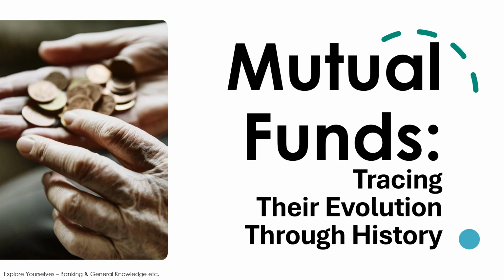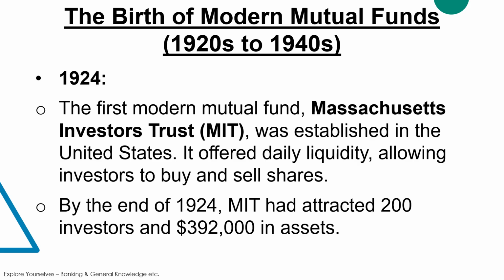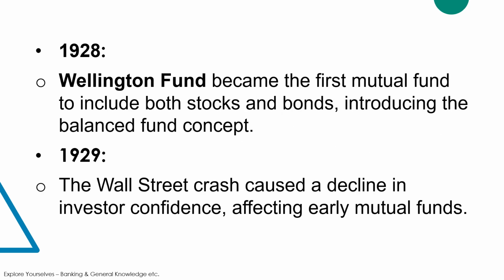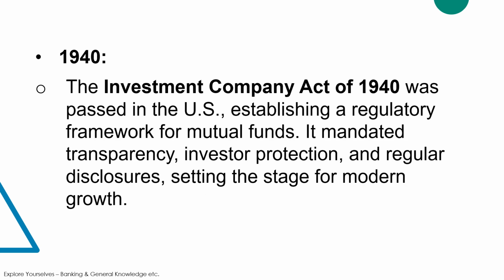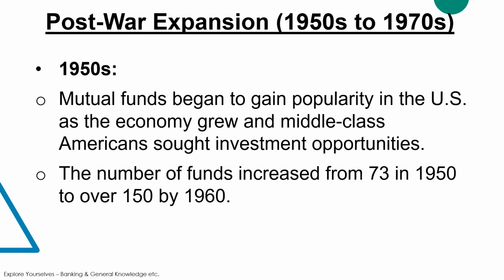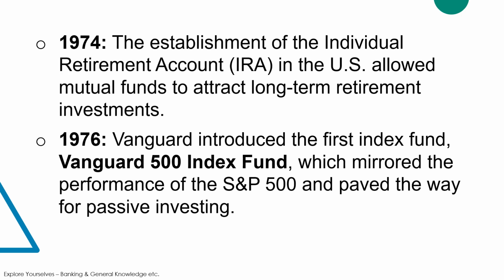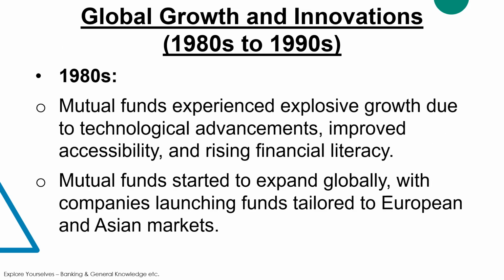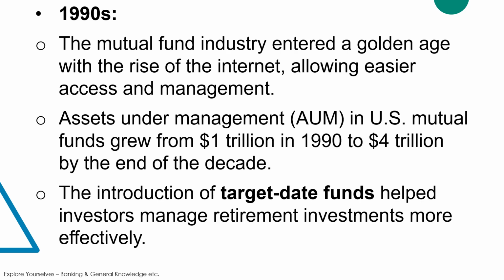Mutual Funds - Tracing Their Evolution Through History - Part 3 - Explore Yourself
Mutual Funds - Tracing Their Evolution Through History - The Global Mutual Fund Industry Today - A Detailed Overview - Part 3